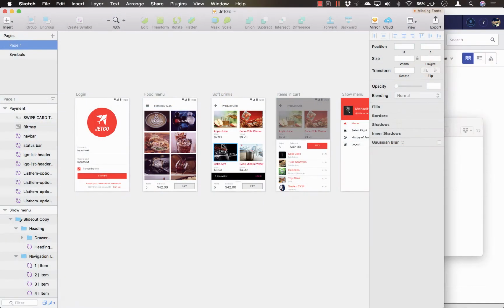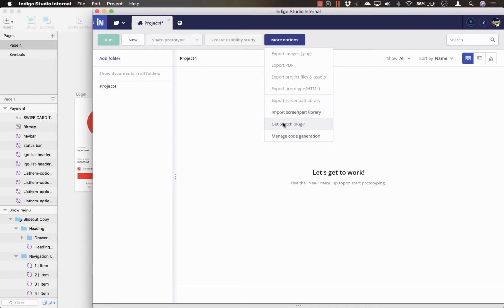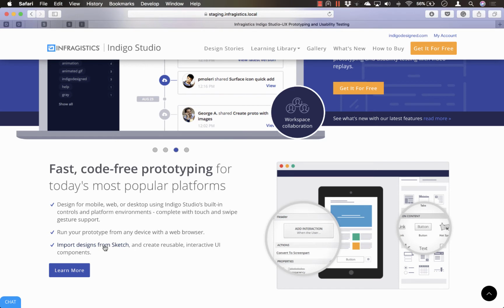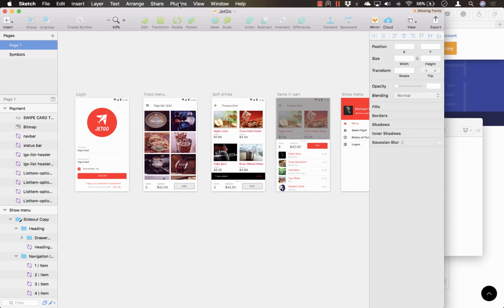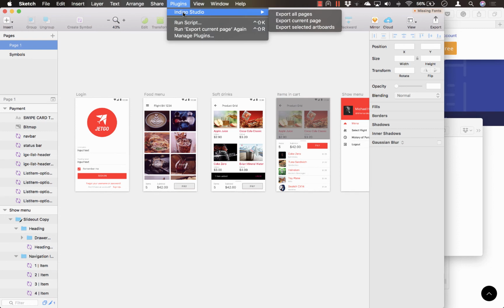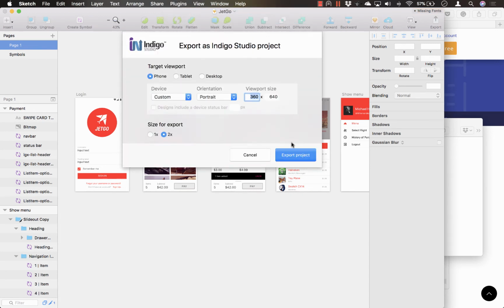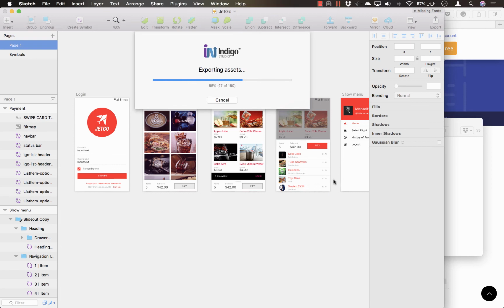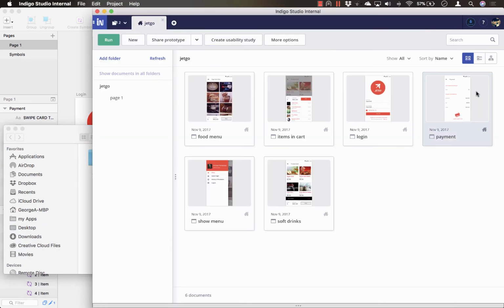Install and use Indigo exporter Sketch plugin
This video shows how you can install and use the Indigo Exporter sketch plugin.

You can download it from the Indigo Studio app by looking under more options in the project home.  Or download from the Indigo Studio website where we mention the plugin.

Double-clicking the .plugin file will install it for Sketch. Naturally, you need the Sketch app installed on your Mac for this to work :D. Once this is done, it’s available alongside all the other plugins you use.